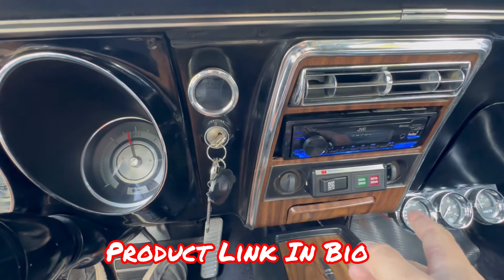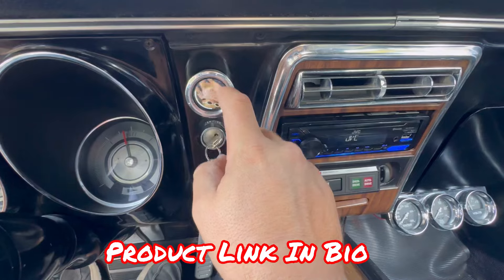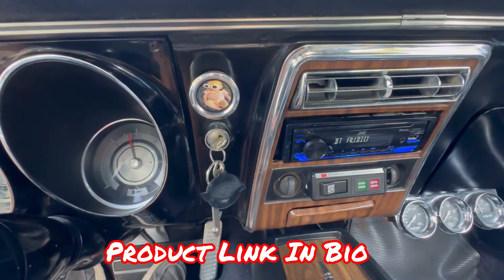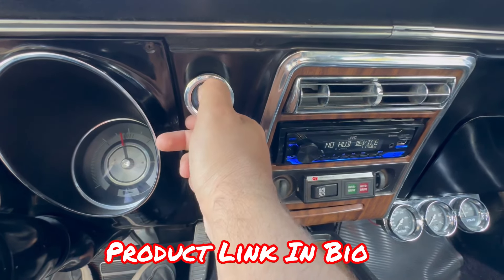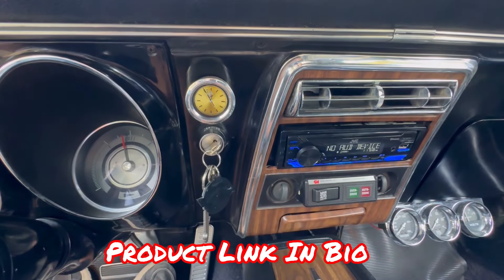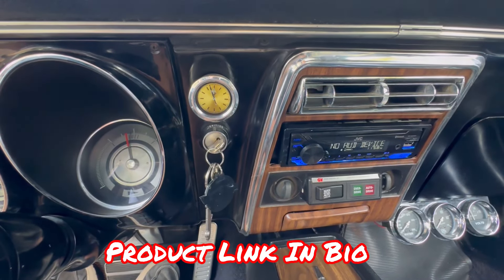New Tech Touch Screen Bass Knob Upgrades Available For Your Ride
Upload custom pictures directly from your phone.

Upgrades to your ride no one else has!

I help advertise local businesses , not making any profit from them I just love this new tech.

No I did not buy the Monte Carlo